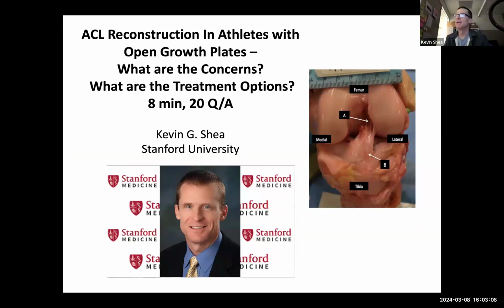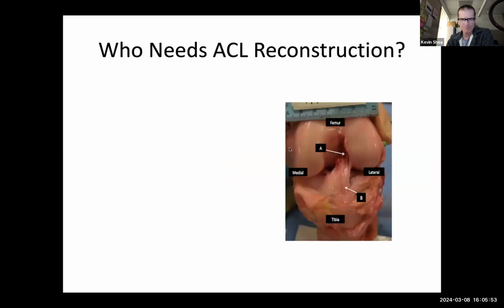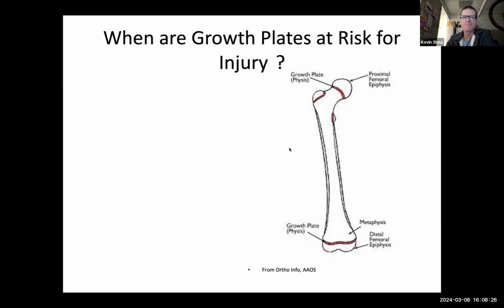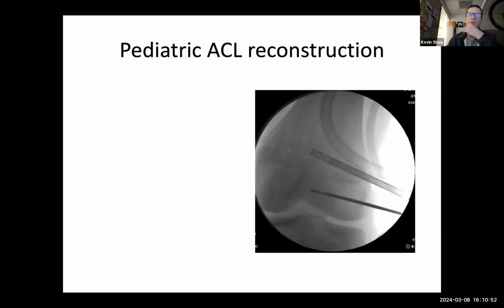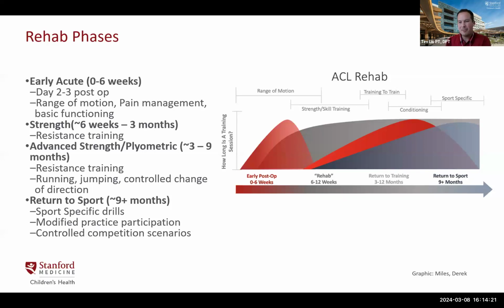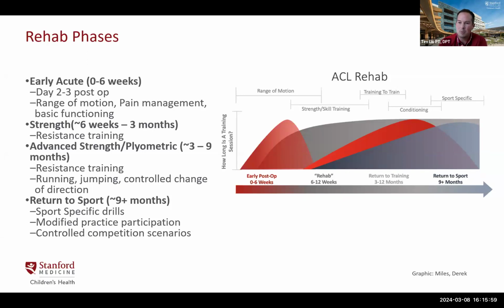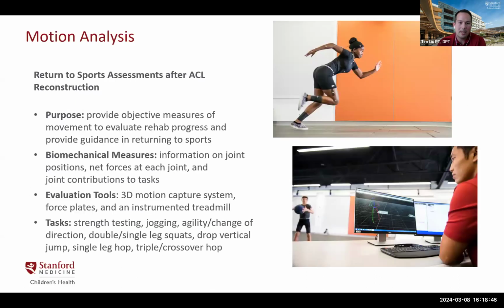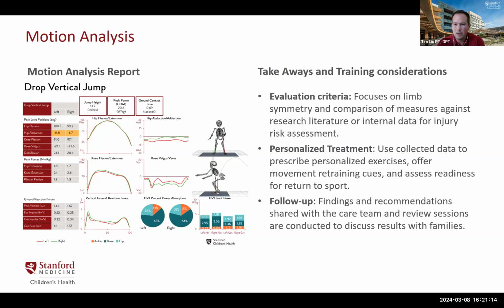Stanford Medicine Children's Health Webinar: Preventing & Treating ACL Injuries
In this Preventing & Treating ACL Injuries webinar presented by Stanford Medicine Children's Health you'll hear from: Kevin Shea, MD, a pediatric orthopedic surgeon specializing in knee injuries, Tim Liu, PT, DPT, a pediatric physical therapist specializing in sports medicine, Deborah Callahan, ATC, and Jeff Morgan, ATC, athletic trainers who specialize in biomechanics and return-to-play decisions for young athletes.

They will cover topics including pediatric knee anatomy, surgical options for kids and teens with ACL injuries, physical therapy and returning to play and steps your child can take to reduce the risk of ACL injury or re-injury.